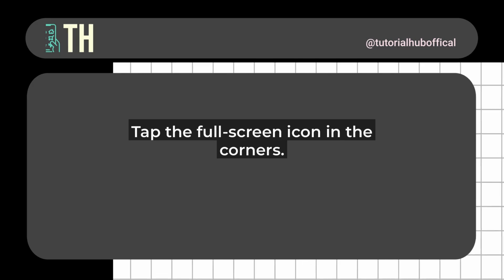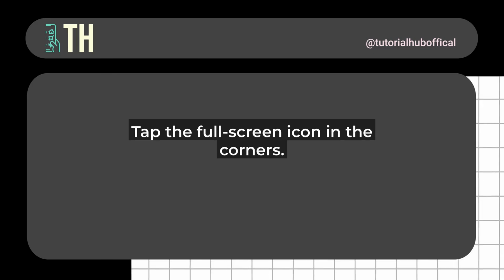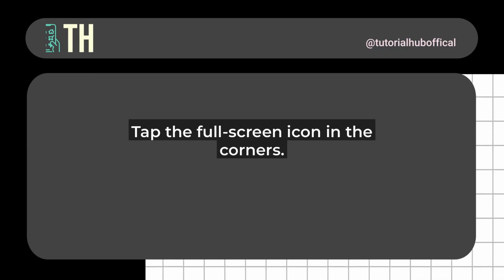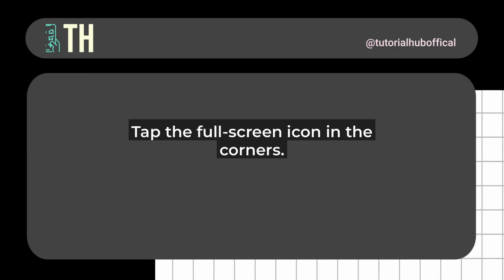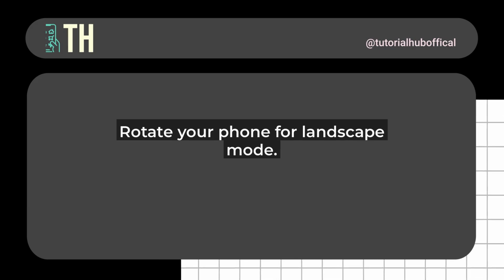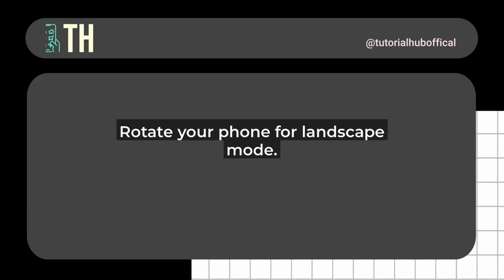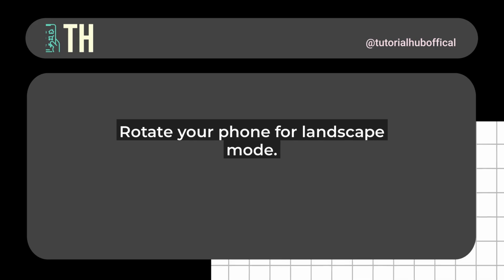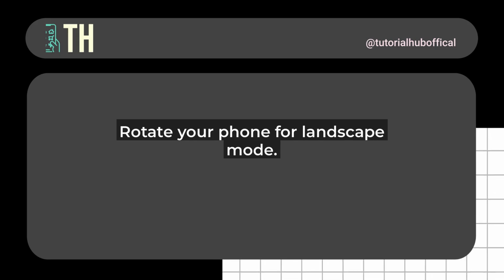How To Watch Full Screen Tiktok 2025